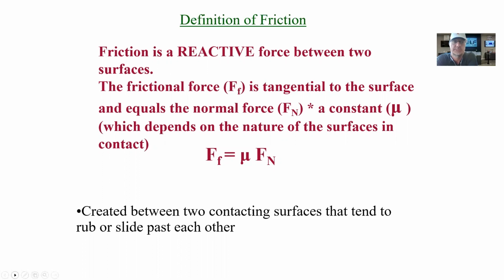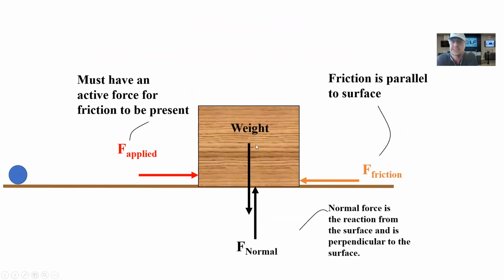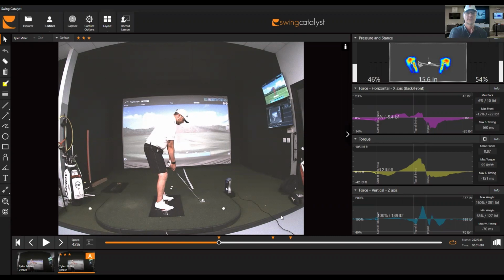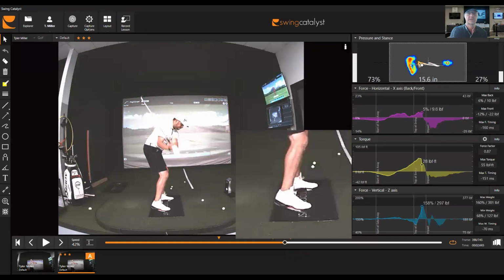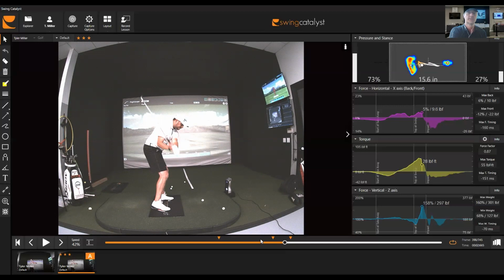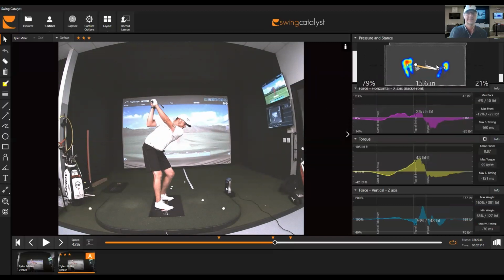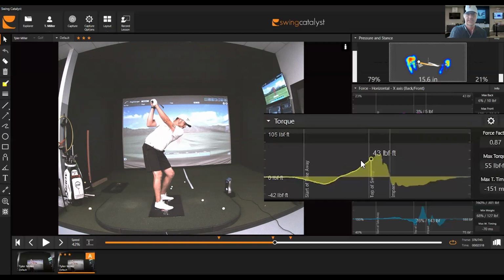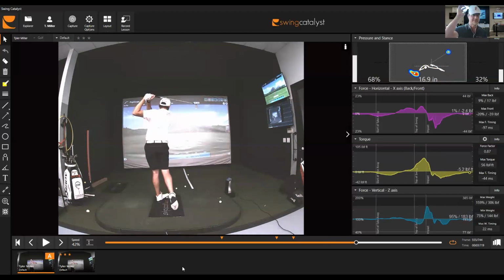Stop Slipping During your Swing!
In this video, Dr. Scott Lynn explains why players slip during their downswing, and what things you can do to make sure you don't slip moving forward!